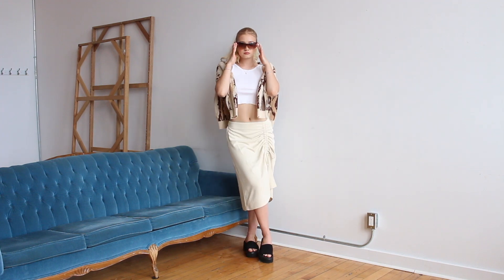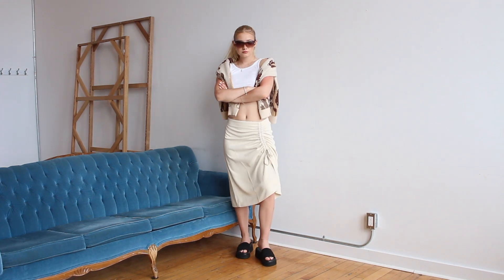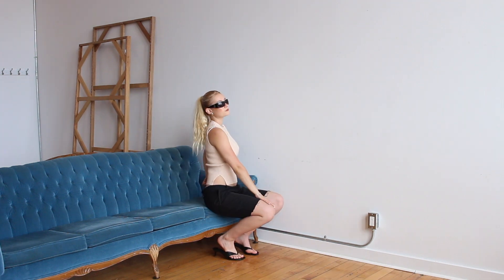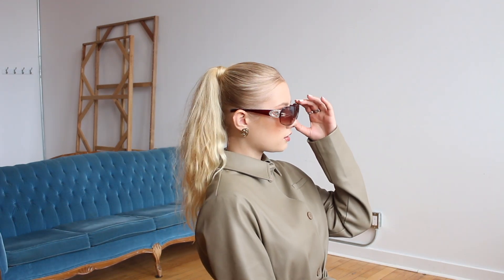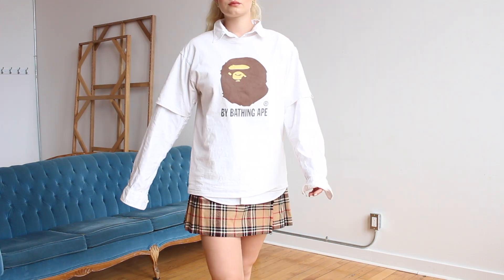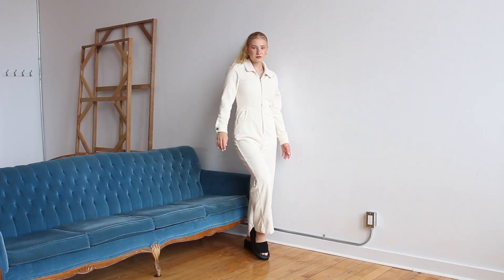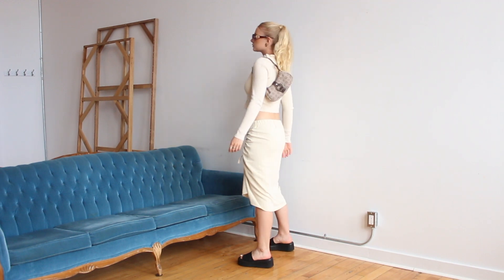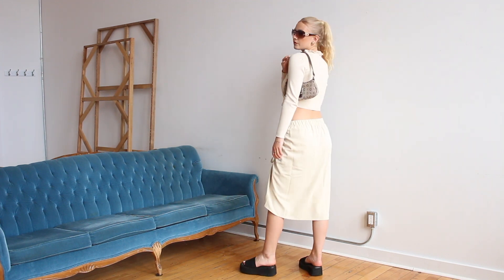STYLING NEUTRALS FOR SUMMER 2020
guys! these are my absolute favourite videos to film and edit, I had so much fun making this video & I hope you enjoii :') I show you how I style neutral clothing pieces for the spring and summertime. I just got a lot of these pieces recently and they are featured in my last haul (linked)

I hope u guys take inspo from these outfits! Let me know which one is your fav :*

Thankyou so much for watching, it truly means so much,

connect w me on instagram @90monka